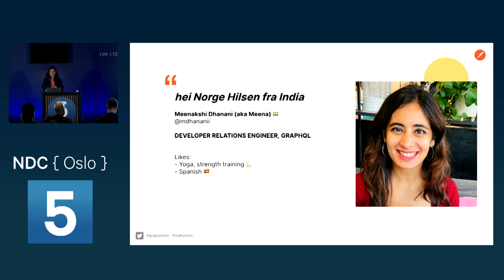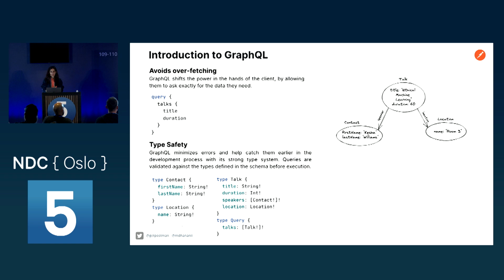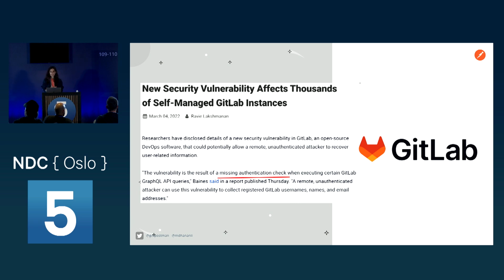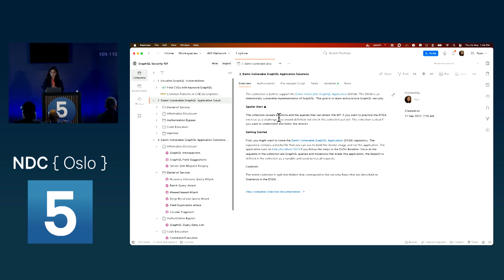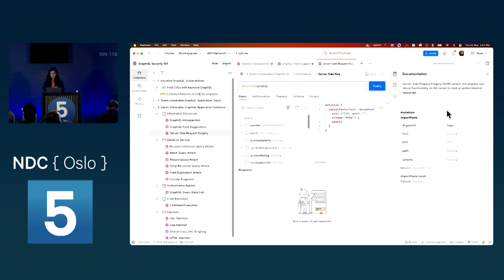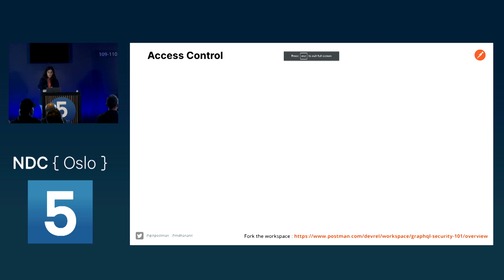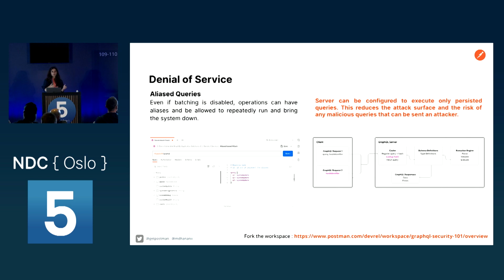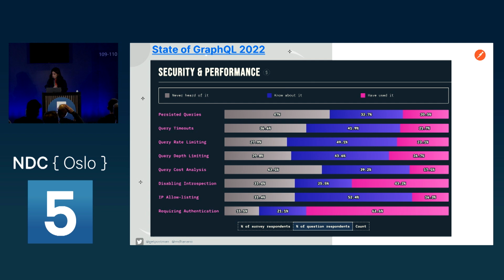Don't Panic: A Developer's Guide to Building Secure GraphQL APIs - Meenakshi Dhanani - NDC Oslo 2023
The adoption of GraphQL APIs in production is increasing. Sure, you can declaratively fetch the data you need, but could over-fetching be dangerous? While teams use this query language to create fast, flexible APIs, they inadvertently expose their systems to new attack vectors.

This session will cover the dos and don'ts of designing secure GraphQL APIs by highlighting case studies and their OWASP risks. The goal is to give you the tools to plan for threats earlier in the API lifecycle proactively. In addition, you'll also learn about the challenges and security risks that GraphQL APIs face compared to other popular API specifications and standards.